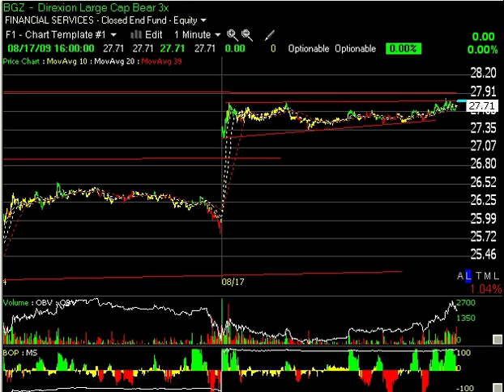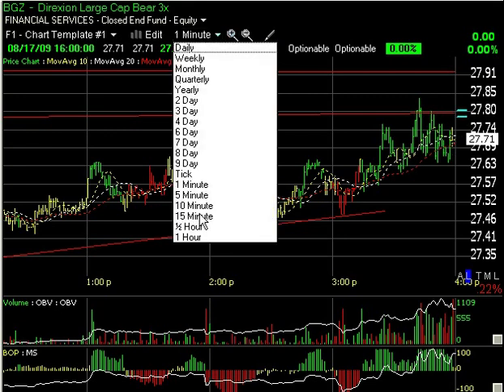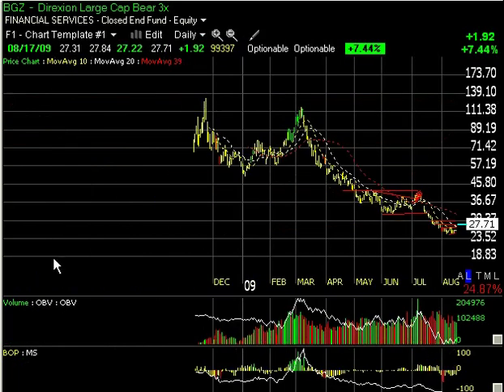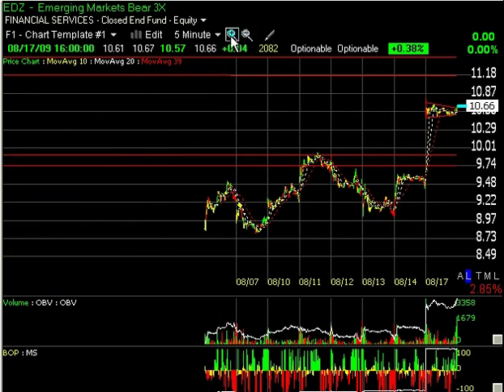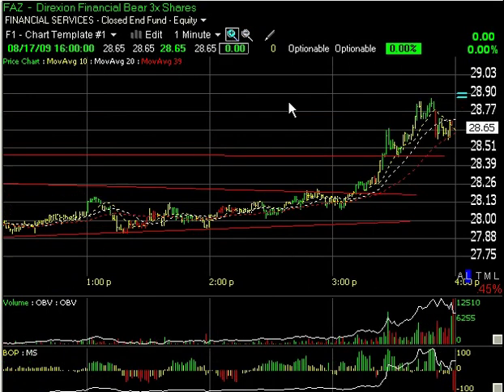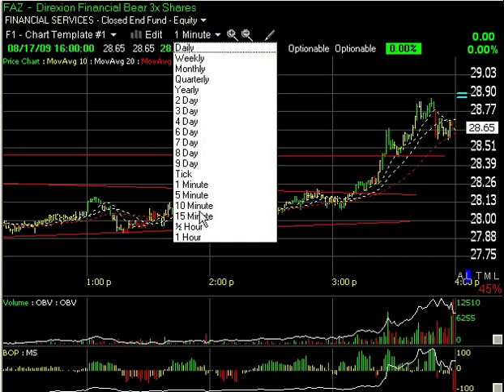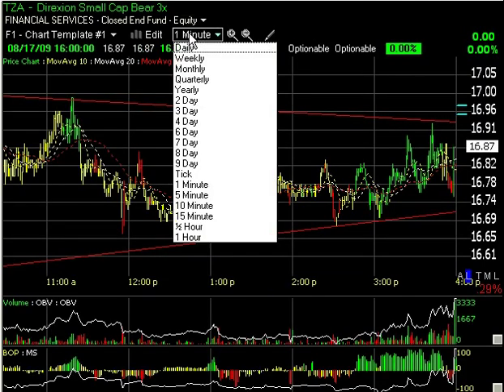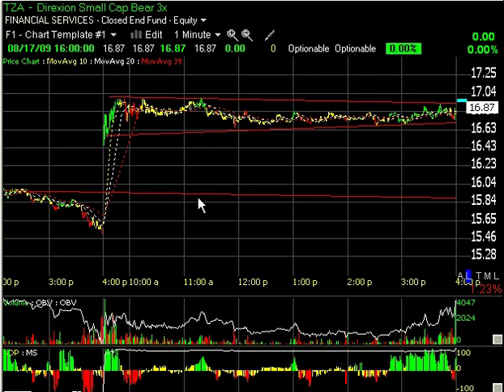Chart of the Day - BGZ, EDZ, FAZ, SRS, TZA - Stock Charts & Technical Analysis by Harry Boxer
08/17/09 - Technical Analyst Harry Boxer's Chart Analysis of BGZ, EDZ, FAZ, SRS, TZA. Stock Charts and Technical Analysis by Harry Boxer. Time to watch those ultra shorts that are starting to emerge. Direxion Daily Large Cap Bear 3x (BGZ) was up 1.92  or 7.44% today. Other ultra shorts are looking pretty good, too.

Harry's Chart of the Day, published each evening Monday through Thursday, features Harry Boxer's video technical analysis on a stock in play. To learn which stocks Harry is adding to his model portfolio, including stops and targets, visit his Website.

There you will be able to sign up for a Free 15-Day Trial to his Technical Trading Diary -- which includes both day trades and intermediate-term stock picks, listen to Harry's Webinar on Identifying Winning Stock Picks & Patterns, read his daily Closing Technical Market Analysis, and more. No membership needed to see what this financial wizard has to say.